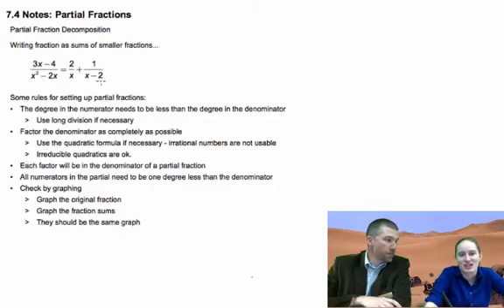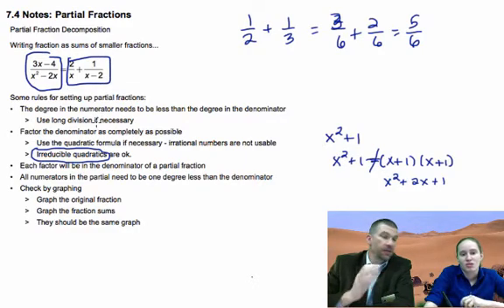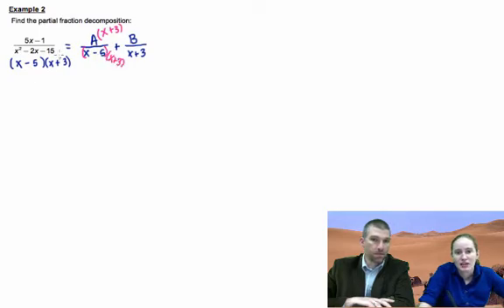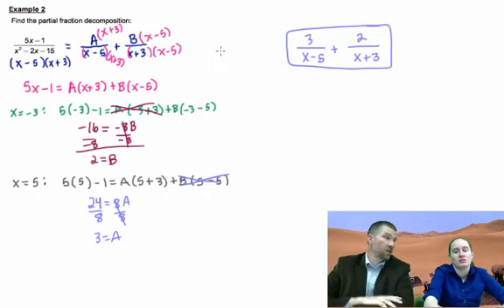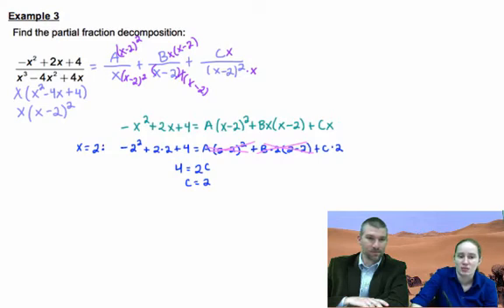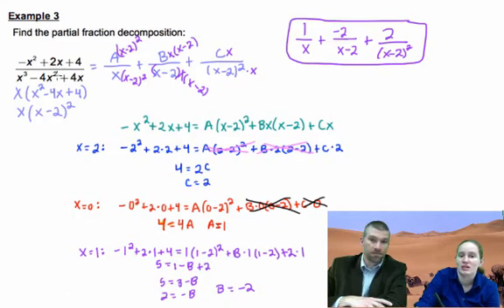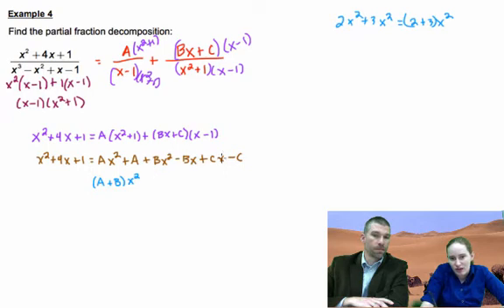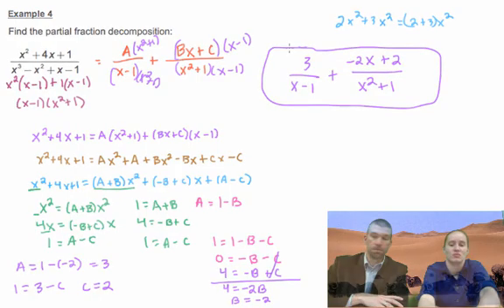Precalculus - 7.4 Notes: Partial Fraction Decompostition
This lesson will show you how to take a rational expression and rewrite as the sum of multiple fractions.  If you have any questions with this lesson tweet @kstev320 or @haselwoodmath